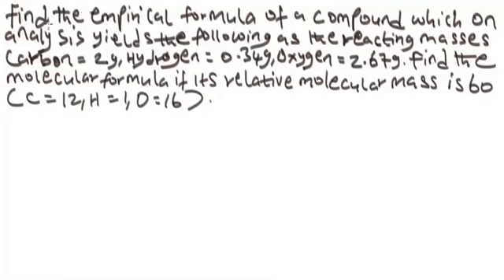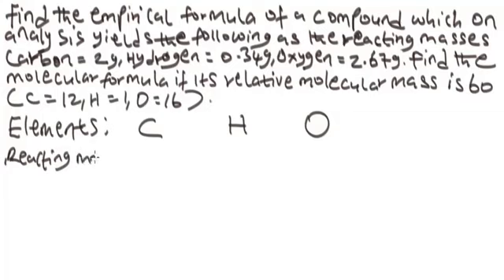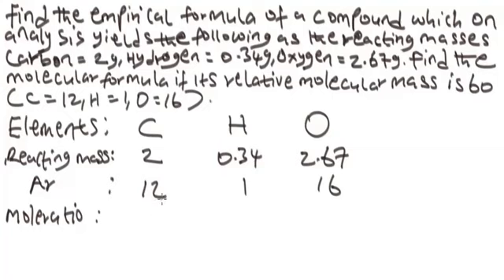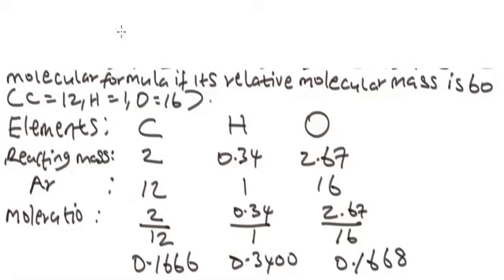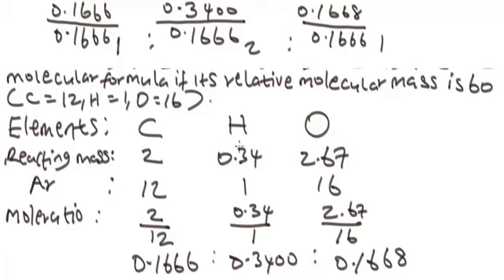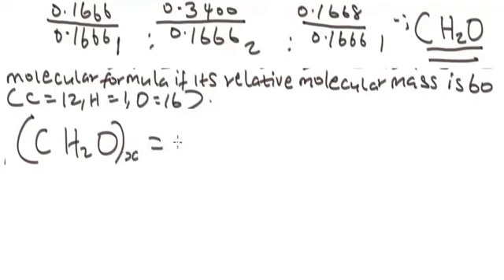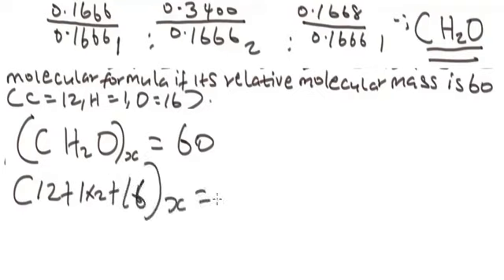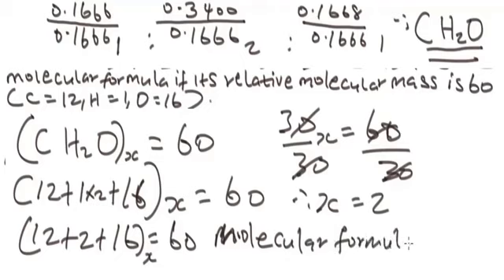JAMB Chemistry Online Tutorial 2026 Likely Questions On Empirical & Molecular Formula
JAMB Chemistry Online Tutorial Likely Questions And Answers On Empirical And Molecular Formula

Empirical and molecular formula is one of the basic problems in JAMB Chemistry

In this JAMB chemistry tutorial video, I explained the idea behind empirical and molecular formula

This video is a definite guide to understanding the science behind empirical and molecular formula in JAMB chemistry with practice examples, problems and solutions.

eaglesclass academy